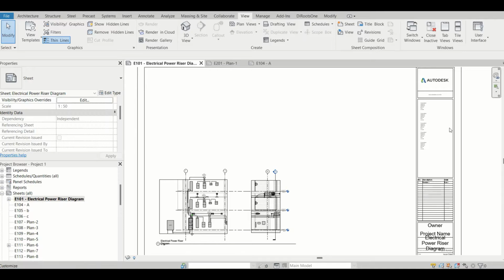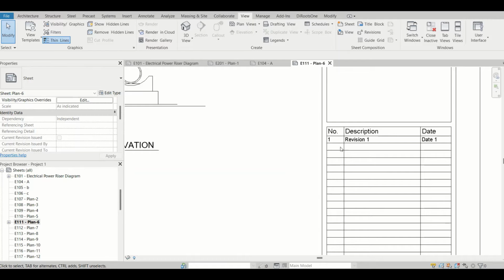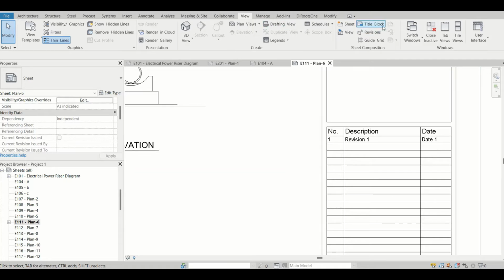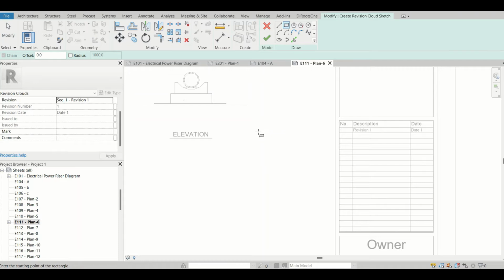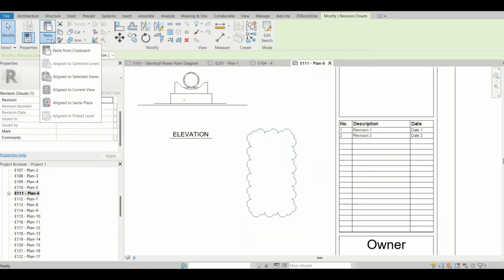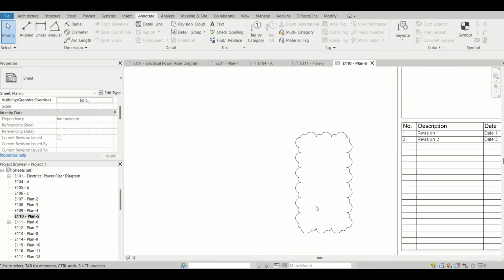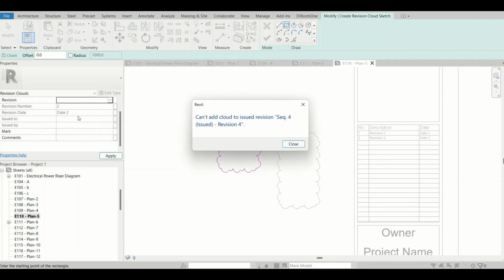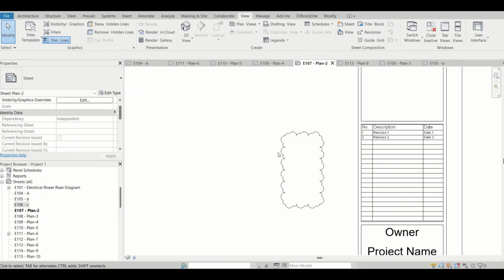Revisions in revit || Add Revisions on sheets with a trick without any addin or Dynamo.